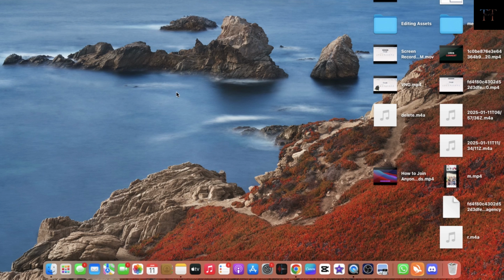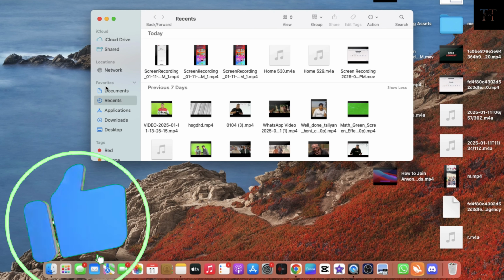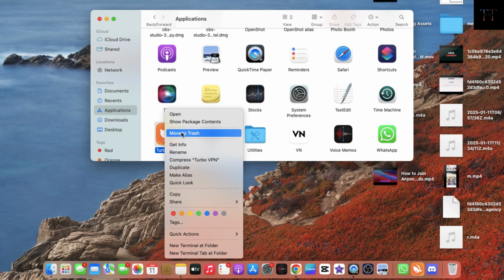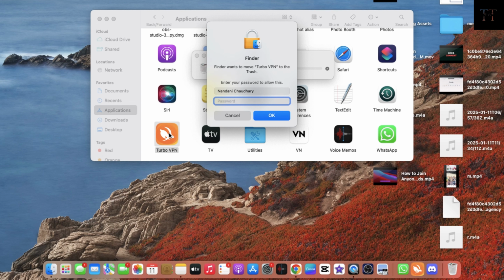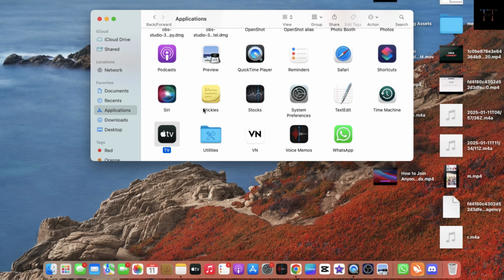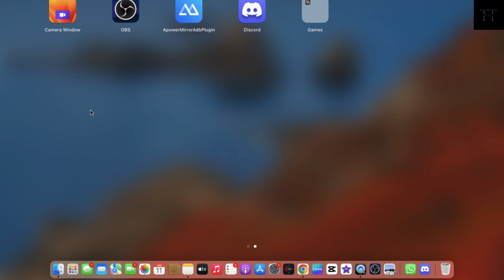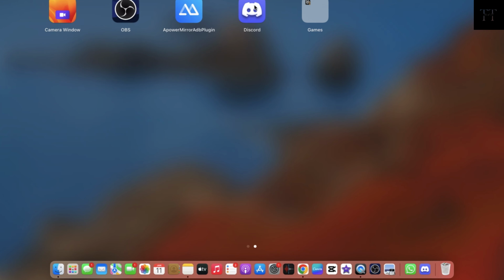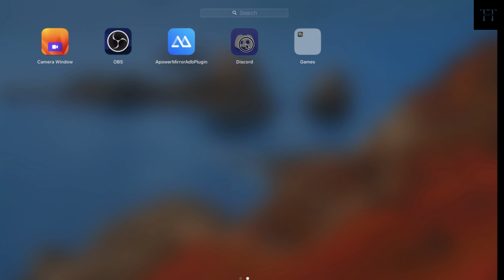Uninstall Apps on macOS 2025 | Quick Tutorial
Want to delete apps on your Mac in 2025? You're in the right place! In this tutorial, I’ll show you step-by-step methods to uninstall apps on macOS. From Finder and Launchpad to using tools like AppCleaner, I’ve got you covered. Learn how to remove unwanted apps, clean up leftover files, and free up valuable storage space on your Mac. This guide is perfect for both beginners and experienced users.

Searchable Queries
How to delete apps on Mac 2025
Delete apps on macOS Ventura 2025
Uninstall apps macOS step by step
Best way to remove apps on Mac
Delete hidden app files Mac 2025
How to remove apps using Finder
Launchpad app uninstallation Mac
How to clean uninstall apps MacBook
Free up storage MacBook Pro 2025
Delete apps from Dock macOS
Finder vs Launchpad app deletion
Using AppCleaner to delete apps Mac
Best app uninstaller for macOS
Step-by-step app removal Mac
macOS Sonoma delete apps guide
How to uninstall apps completely Mac
Manage storage MacBook Air 2025
macOS app deletion without leftovers
Delete system apps macOS tutorial
Free storage on MacBook 2025
Remove App Store apps on Mac
Simple guide to uninstalling apps
Delete pre-installed apps on Mac
Clear storage macOS tips 2025
Remove unused apps macOS
How to find app cache MacBook
Delete large apps macOS tutorial
Uninstall Mac apps with AppCleaner
How to clean up Mac storage space
MacBook storage optimization guide
Manage apps on macOS Ventura
How to uninstall Mac programs easily
Delete stubborn apps macOS tips
macOS app cleaner 2025
Advanced Mac app deletion methods
How to delete app leftovers Mac
Delete apps from macOS system folder
How to remove third-party apps Mac
MacBook Air app deletion guide
Tips for deleting apps Mac 2025
macOS storage management tutorial
Remove apps from Applications folder
Quick steps to uninstall apps Mac
How to delete apps Mac 2025 guide
Best tools for uninstalling apps Mac
Remove apps without trace macOS
How to delete built-in apps macOS
Finder app deletion tips Mac
Easy ways to uninstall apps macOS
Launchpad vs Finder app removal
macOS 2025 app cleanup tutorial
AppCleaner for Mac beginners
How to delete apps on macOS Ventura
Free app uninstaller macOS 2025
macOS Sonoma storage management tips
Remove apps from MacBook 2025
How to uninstall programs from Finder
Clear app cache MacBook guide
macOS Ventura app deletion tips
How to free up storage MacBook
Delete apps safely macOS tutorial
Best practices for app uninstallation
macOS app optimization guide
Uninstall unwanted programs Mac
How to remove apps from Dock macOS
How to clean storage MacBook Pro
Manage storage space macOS Ventura
Delete apps effectively macOS 2025
Using Finder to remove apps
Remove unwanted apps on macOS Sonoma
Delete pre-installed Mac apps guide
macOS 2025 app management tricks
MacBook Air hidden files deletion
Best ways to delete MacBook apps
Complete app removal tutorial macOS